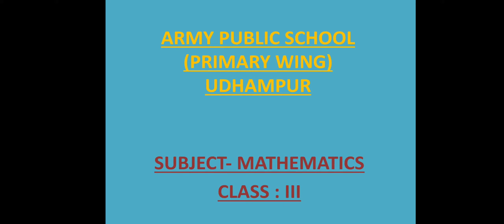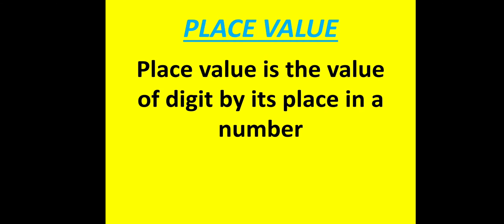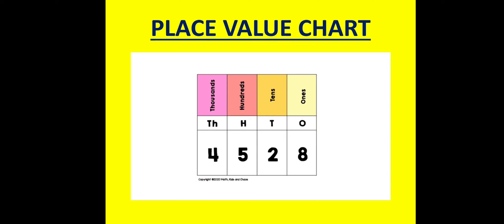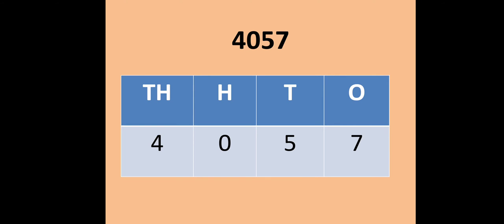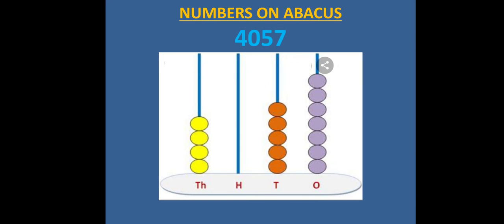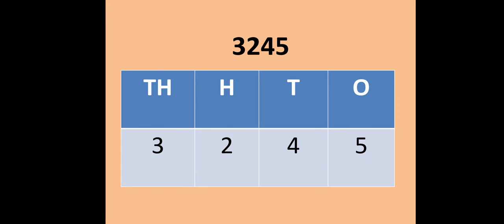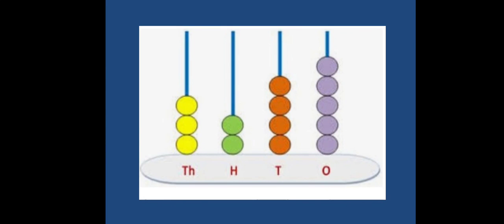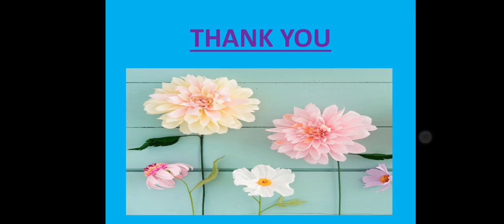NUMBERS ON ABACUS AND PLACE VALUE CHART (4 DIGIT)